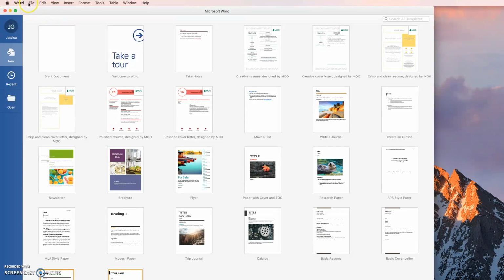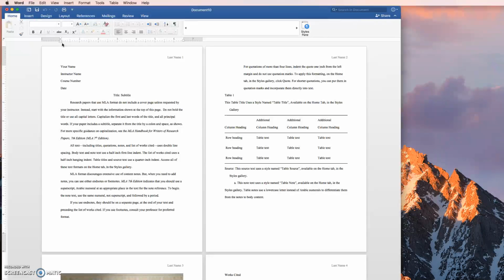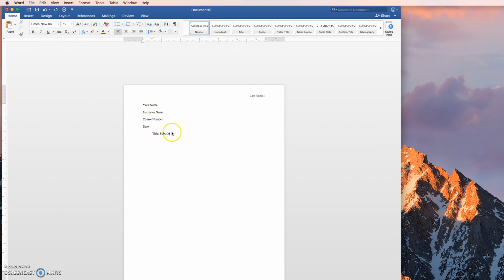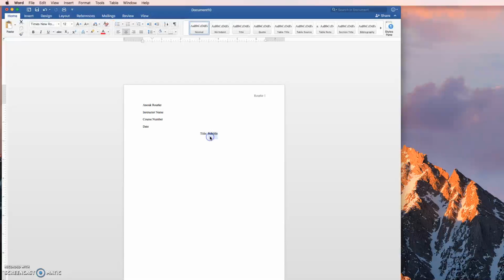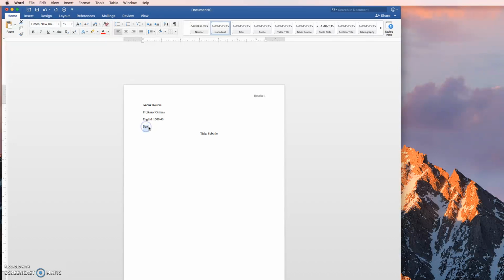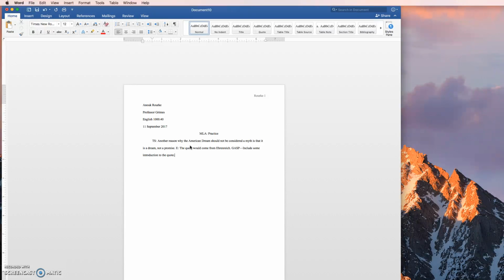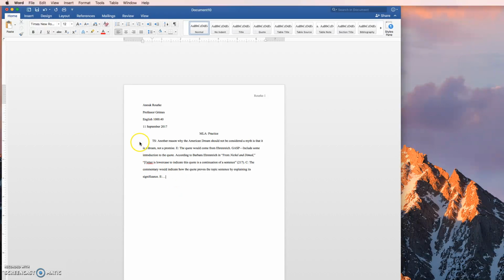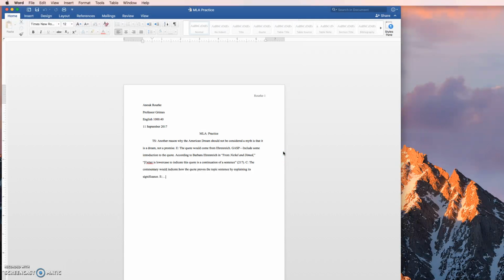MLATemplate in MS WORD